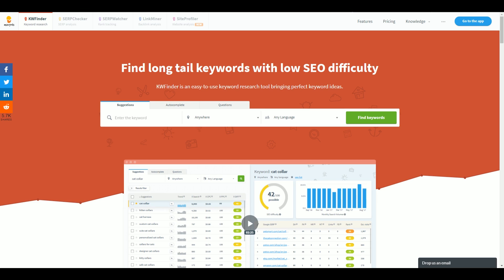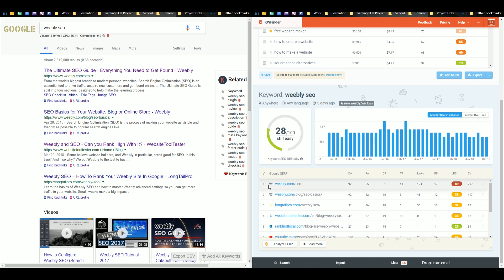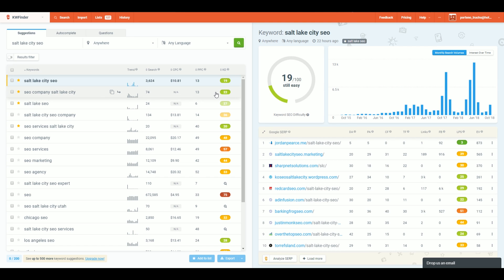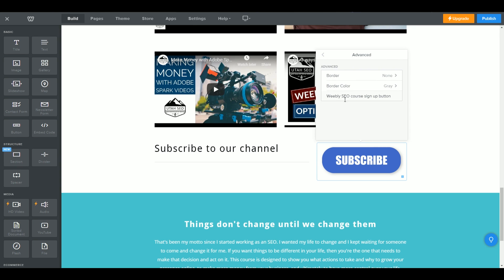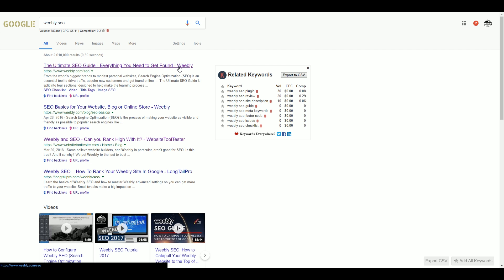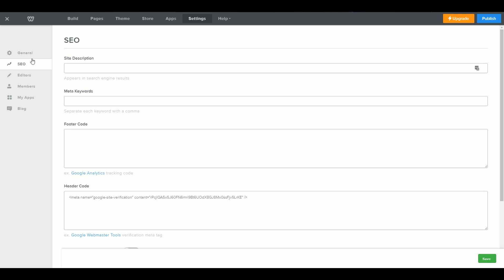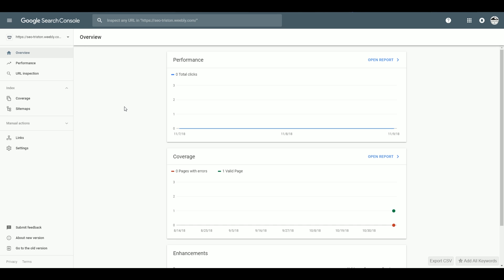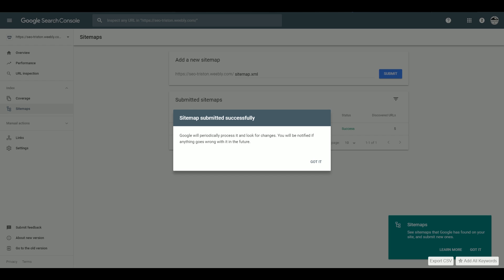Weebly SEO - 2019 Tutorial for on-page search engine optimization, keyword research, and indexing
Today's tutorial is on Weebly SEO and how it's changed in 2019. The idea here is to show the search engine optimization process, specifically how to perform keyword research, how to do on page SEO, and then how to index a website. I also talk a bit about my Weebly SEO course, which is currently accepting beta testers at a discount.